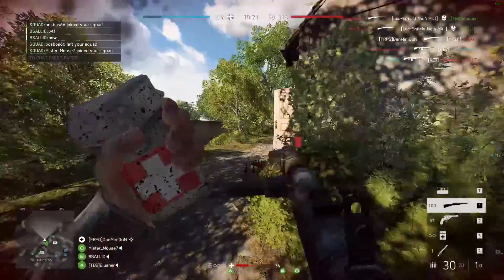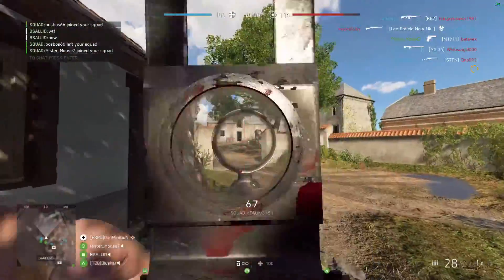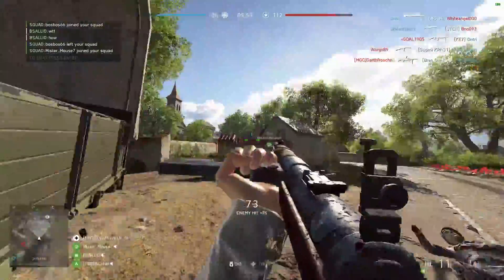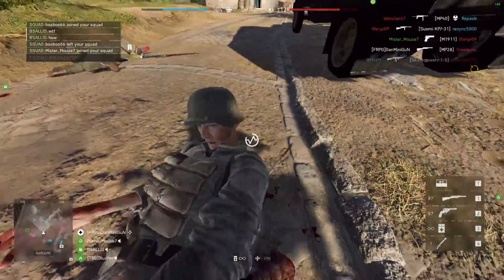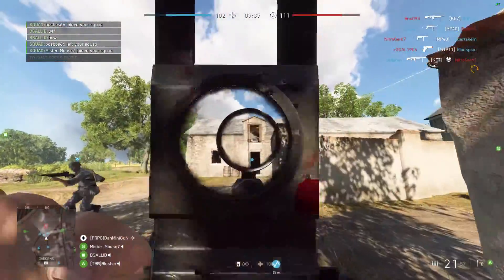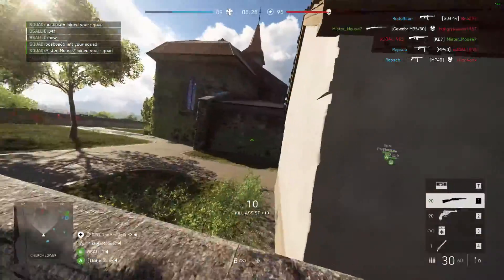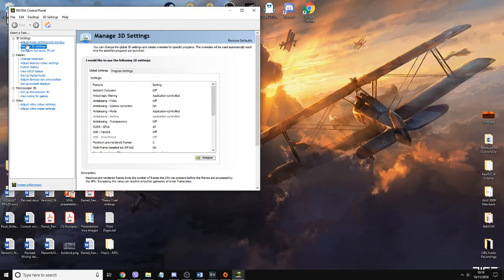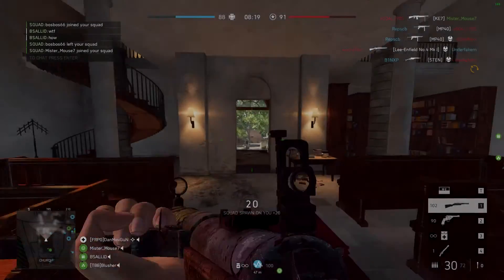MASSIVELY IMPROVE FPS in BATTLEFIELD V without MOUSE LAG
This is a simple guide aimed at NVIDIA users (works on AMD but control panel looks diff) to significantly boost game performance without compromising input responsiveness.

Full article by CaptainPraelium, this video simply applies these concepts to a simplified & permanent solution